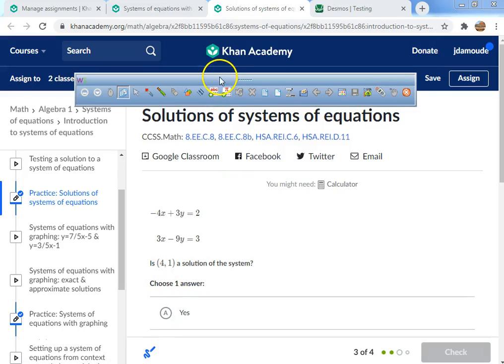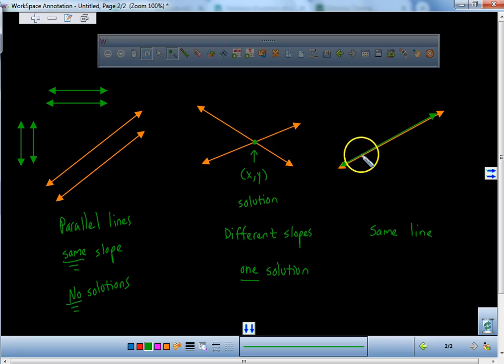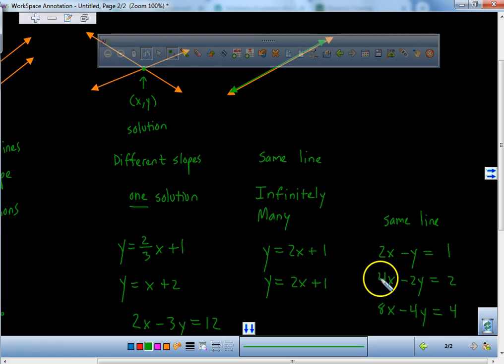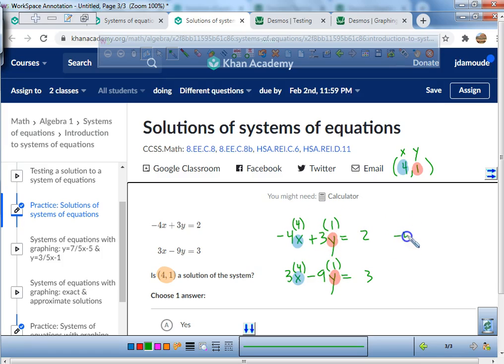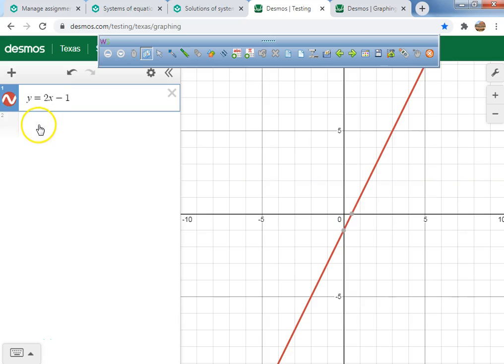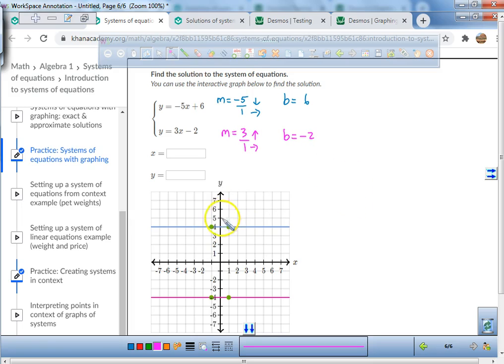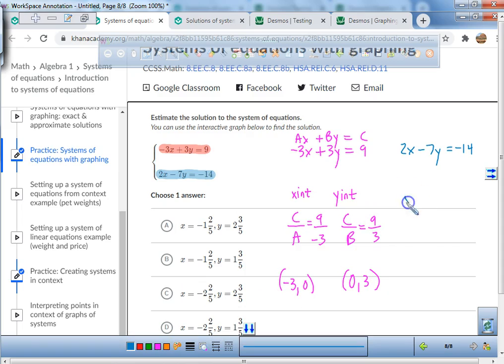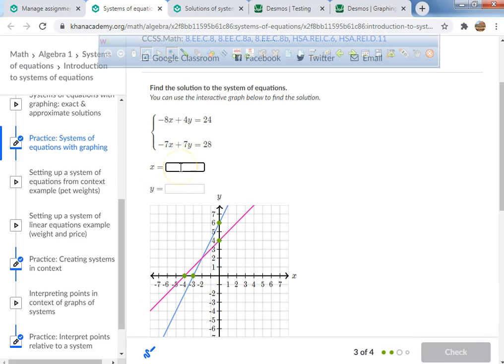KA Solutions and Graphing Systems of Equations